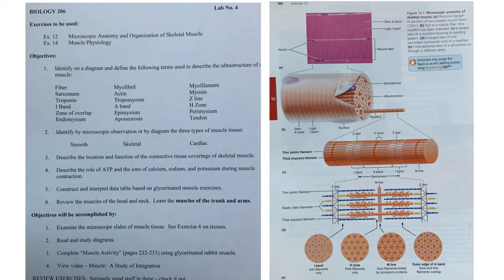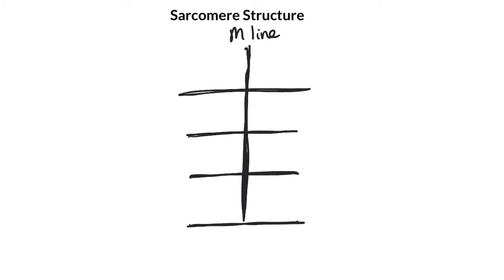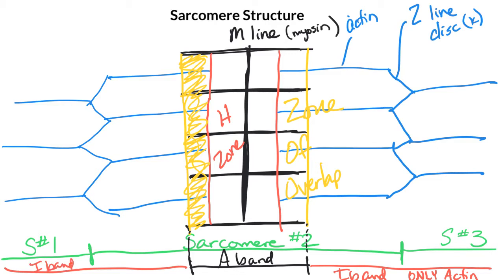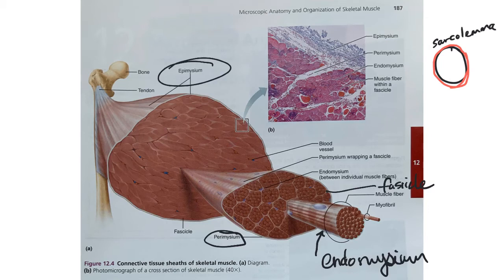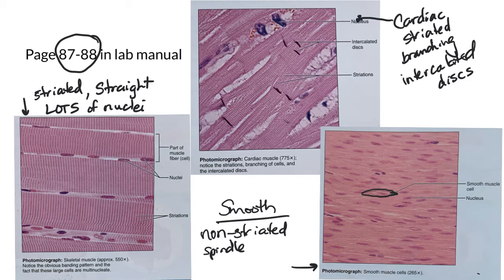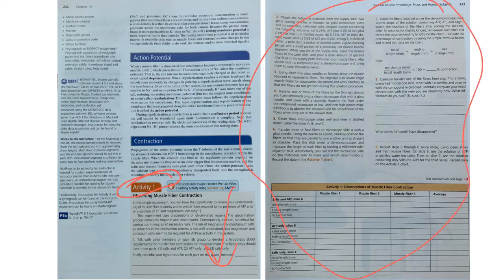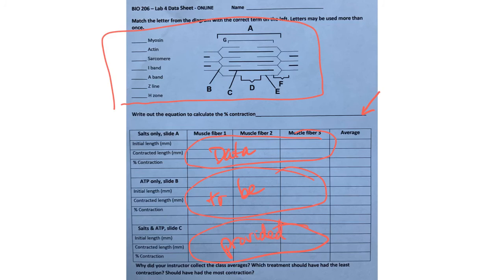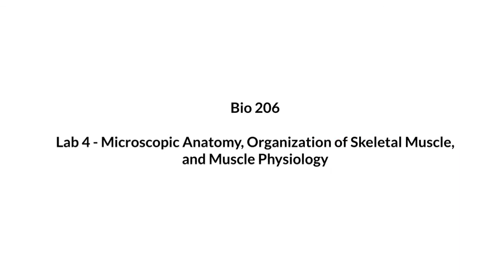Bio 206 - Lab 4 - Microscopic Anatomy, Organization of Skeletal Muscle, and Muscle Physiology